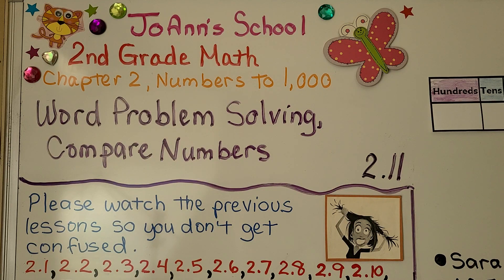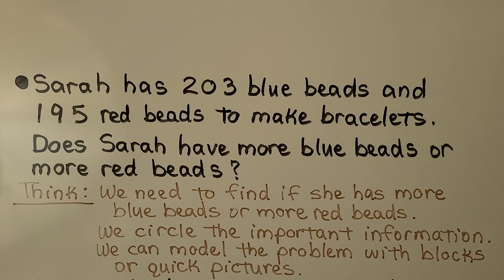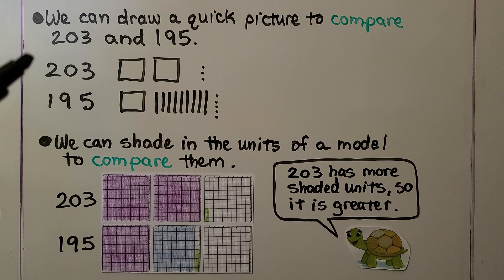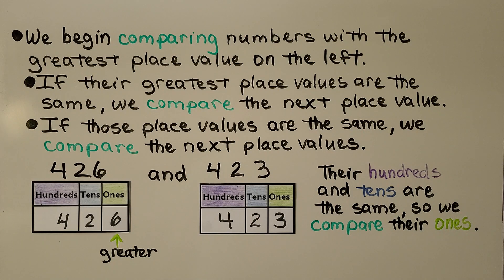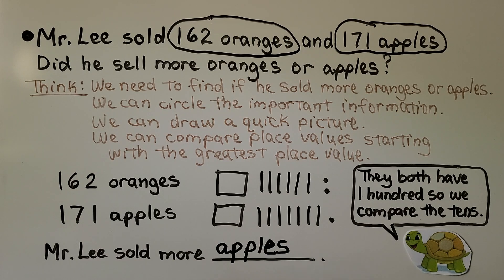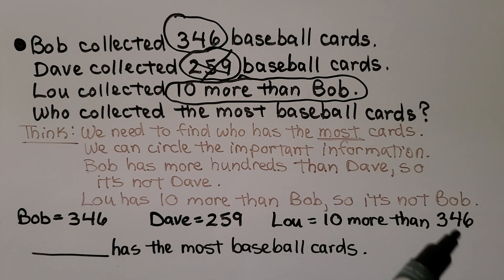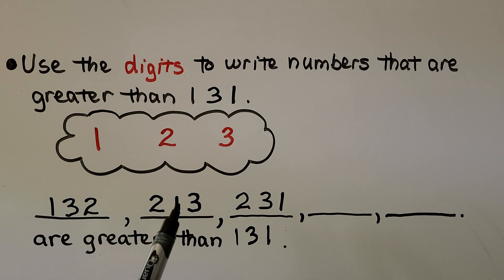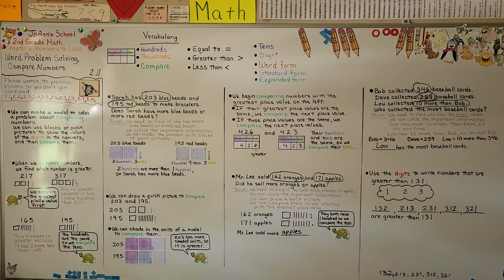2nd Grade Math 2.11, Word Problem Solving, Compare Numbers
We can make a model to solve a problem about comparing numbers. We can use blocks or quick pictures to show the values of the digits in the numbers, and then compare them. When we compare numbers, we find which number is greater. We begin comparing numbers with the greatest place value on the left. If their greatest place values are the same, we compare the next place value. If those place values are the same, we compare the next place values. We solve 4 word problems involving the comparison of numbers. We rearrange 3 different digits to write numbers that are greater than a given 3-digit number.